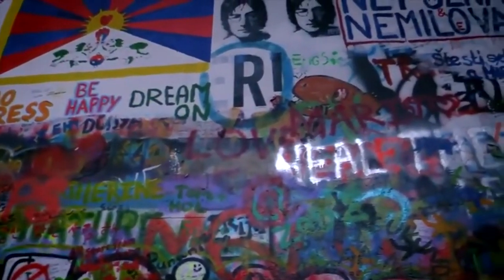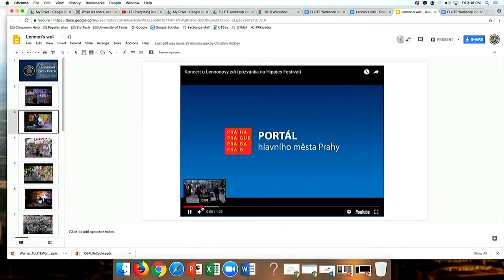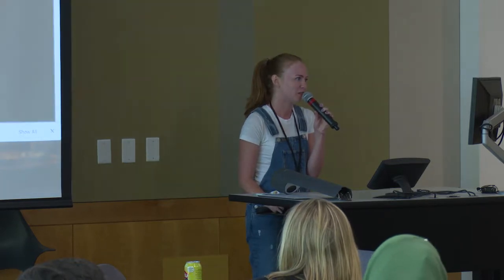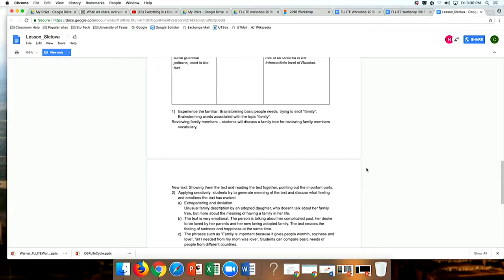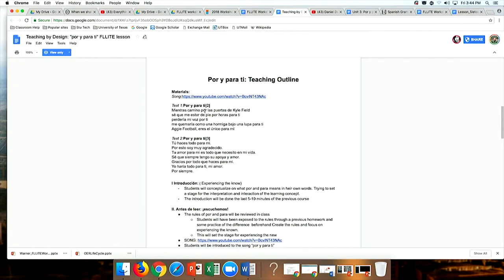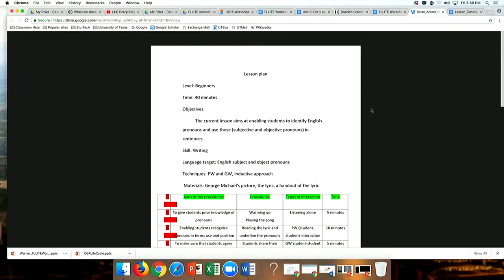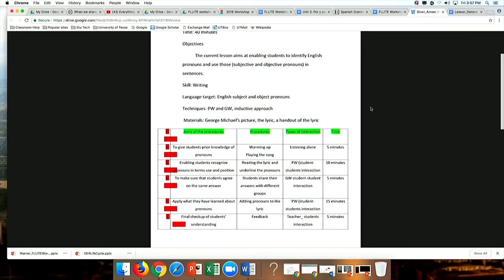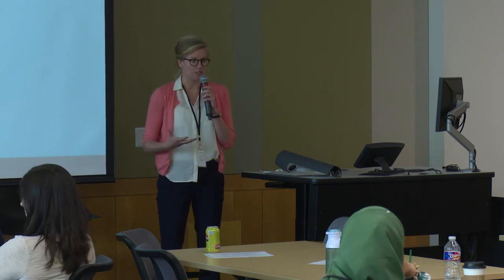2018 FLLITE Workshop - 05 Peer sharing and feedback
Access handouts, slides, and other workshop materials here on the FLLITE FLLITE is a project of CERCLL & COERLL.